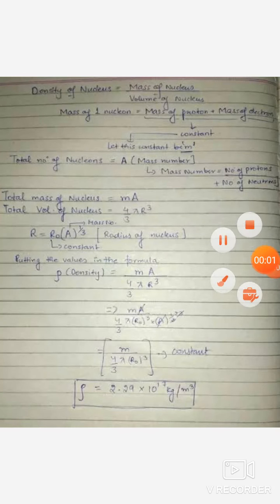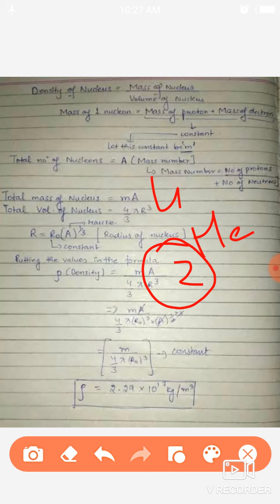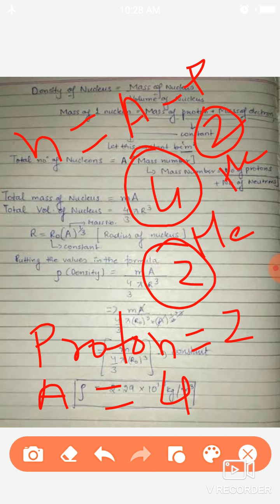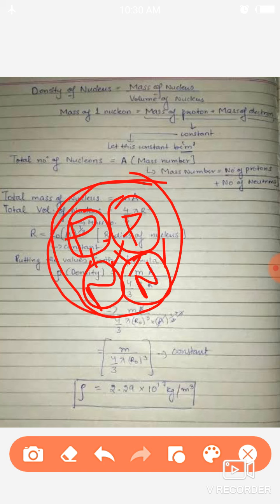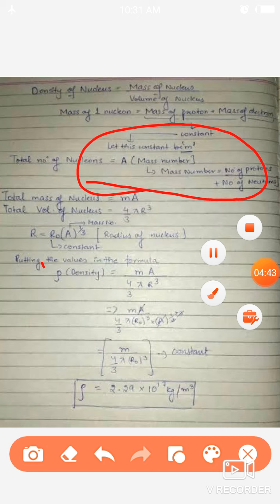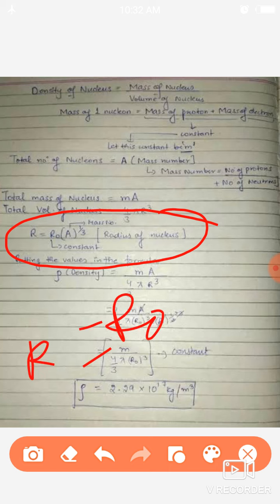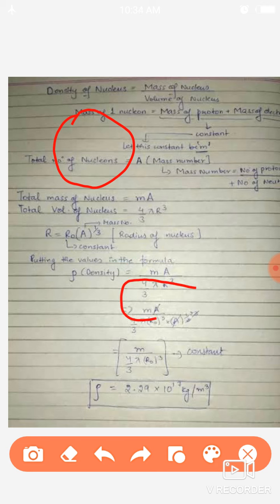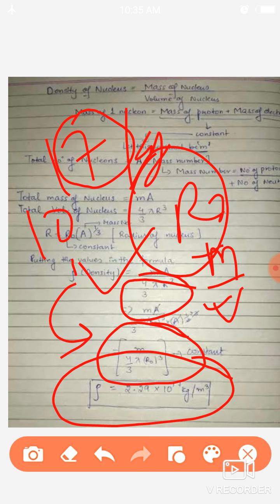Nucleus density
Density and radius are calculated in this video